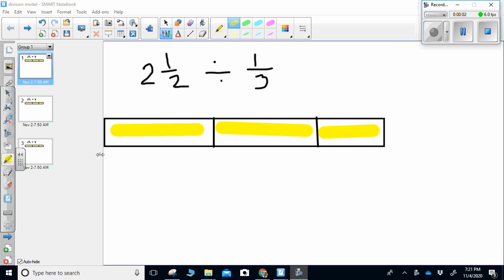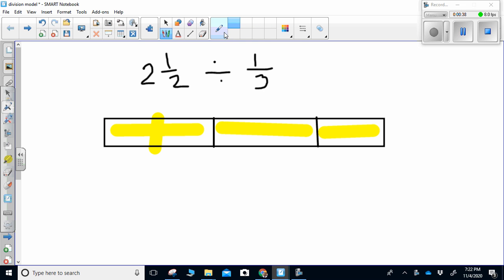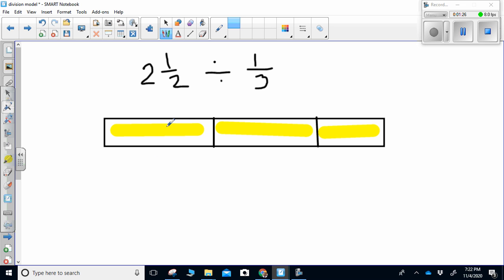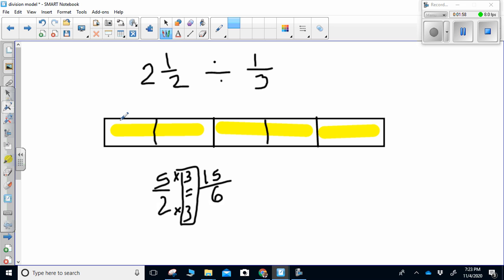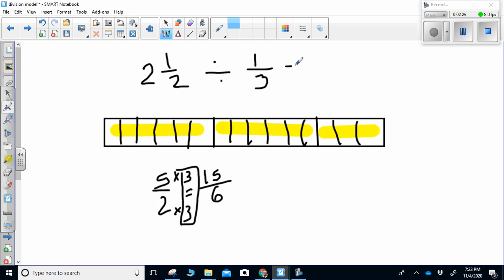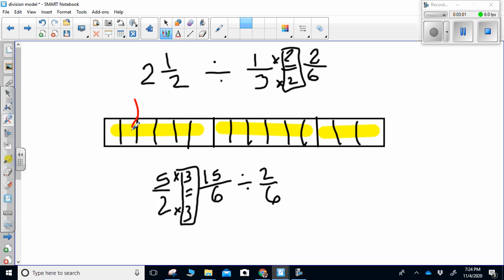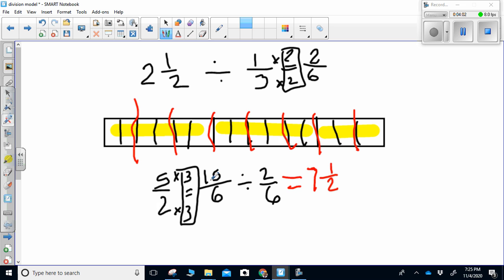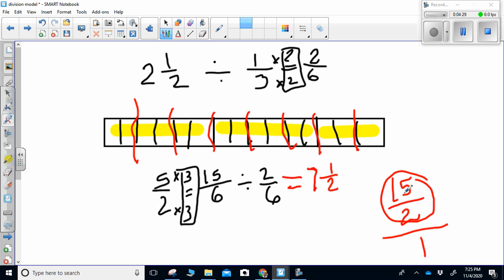fraction division for youtrube